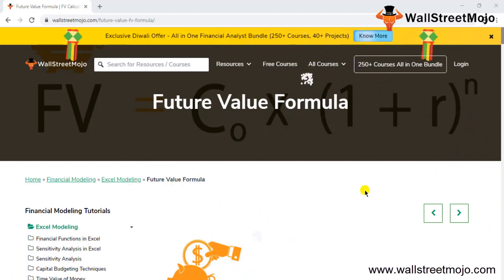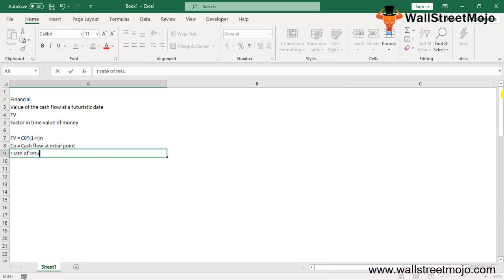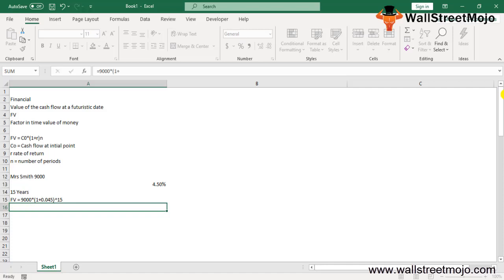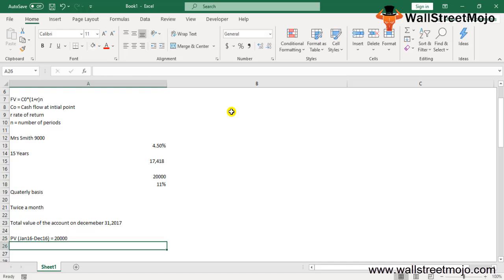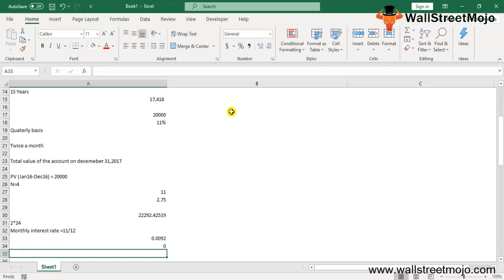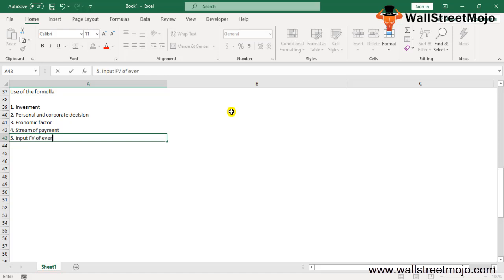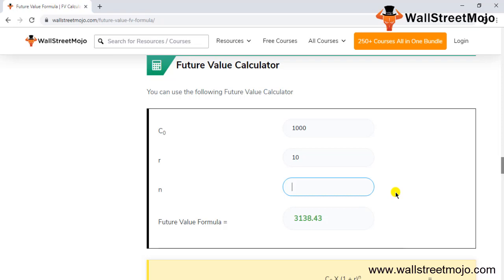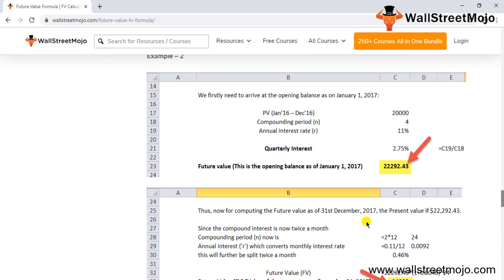Future Value Formula (Examples) | How to Calculate Future Value?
In this video on Future Value Formula, here we discuss formula, practical examples, and FV calculator along with excel templates.

𝐖𝐡𝐚𝐭 𝐢𝐬 𝐅𝐮𝐭𝐮𝐫𝐞 𝐕𝐚𝐥𝐮𝐞 𝐅𝐨𝐫𝐦𝐮𝐥𝐚?

Future Value Formula is a financial term used to calculate the value of cash flow as compared to the original receipt at a future date.

Future Value = Co * (1+ r) ^ n

𝐄𝐱𝐚𝐦𝐩𝐥𝐞 𝐨𝐟 𝐅𝐮𝐭𝐮𝐫𝐞 𝐕𝐚𝐥𝐮𝐞 𝐅𝐨𝐫𝐦𝐮𝐥𝐚

If Mrs. Smith has $8,000 in her bank account and receives 5% of the annual interest. With the help of the future formula, her account after 14 years will be:

Calculation of Future Value using above formula is as follows,

Future Value = 8,000 * (1 + 0.005) ^ 14
Future Value = 8,000 * (1.005) ^ 14
Future Value = 8,000 * 1.935
Future Value = $8578.569

To know more about the 𝐅𝐮𝐭𝐮𝐫𝐞 𝐕𝐚𝐥𝐮𝐞 𝐅𝐨𝐫𝐦𝐮𝐥𝐚, you can go to this 𝐥𝐢𝐧𝐤 𝐡𝐞𝐫𝐞